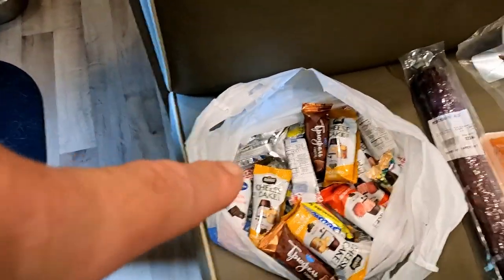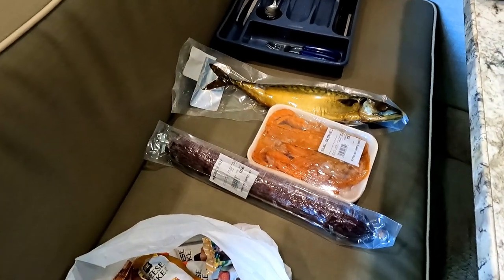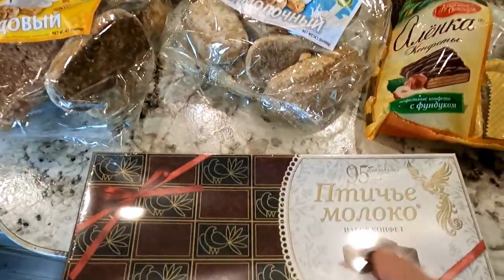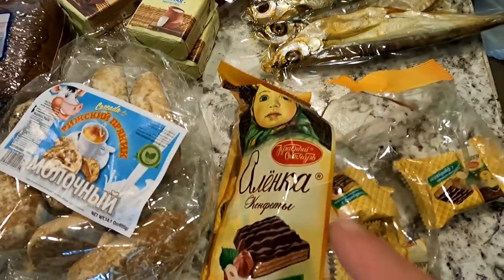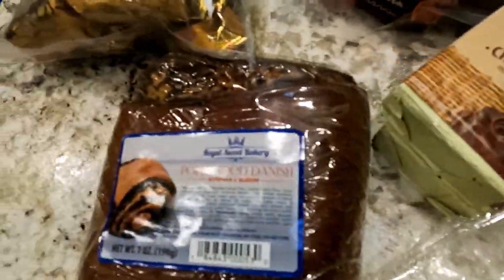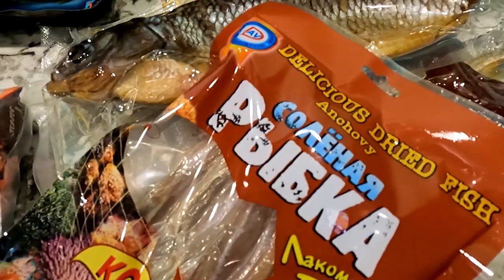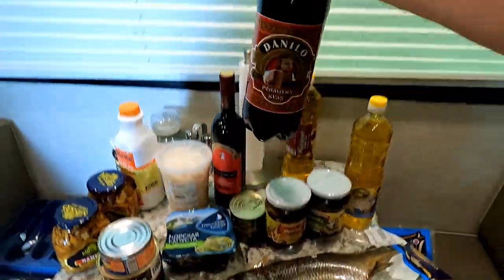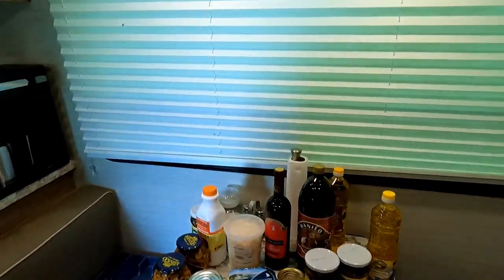FARMERS MARKET OR MEGA INTERNATIONAL SUPER MARKET?? THIS PLACE IS AMAZING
This is Buford highway farmers market but it is so much more than you would expect from a name it is a international supermarket boasting a huge fish market, bakery and deli and lots of fruits and vegetables it is amazing